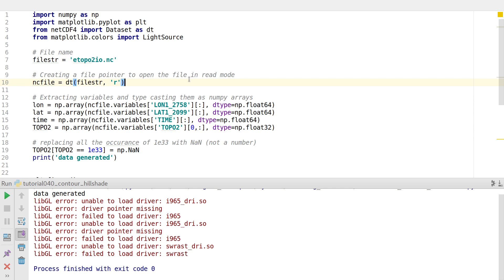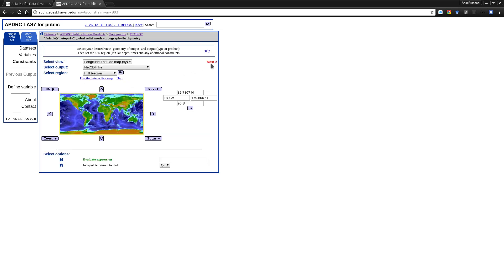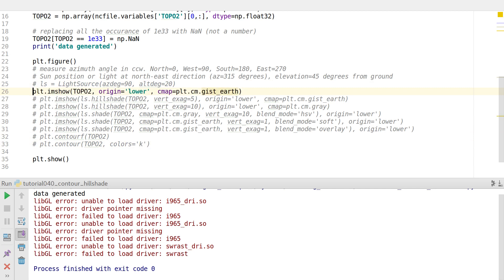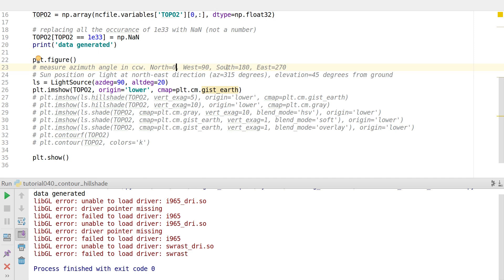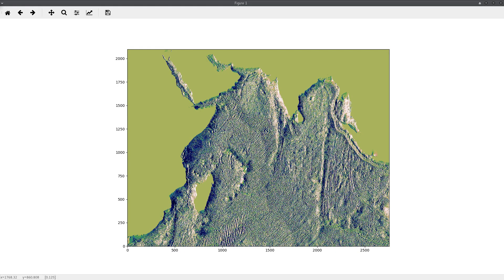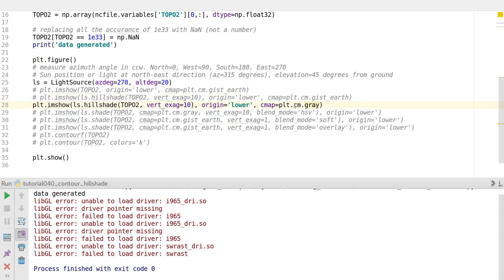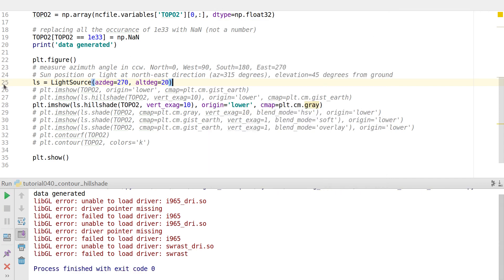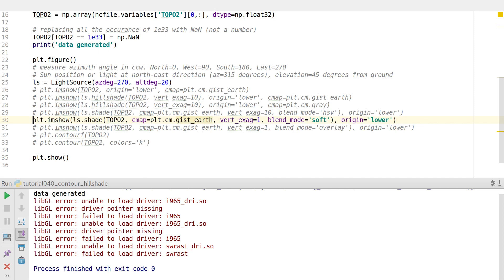Matplotlib Plotting Tutorials : 040 : Hill-Shading and Topographic Shading